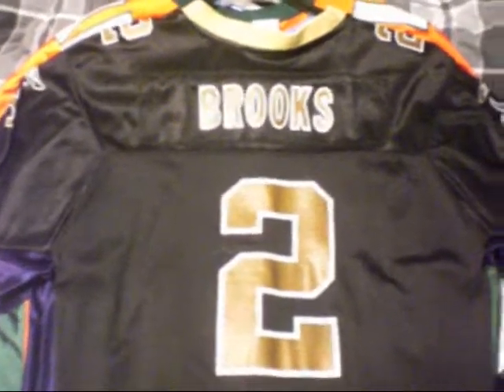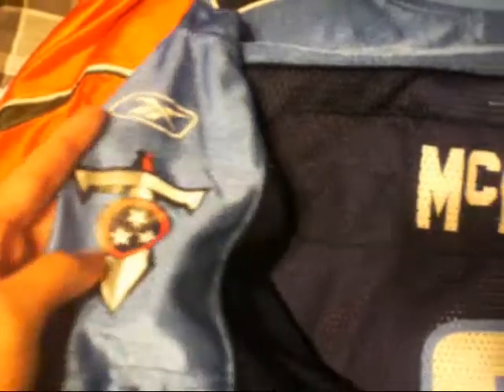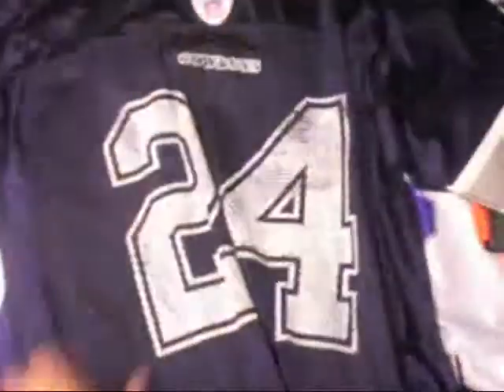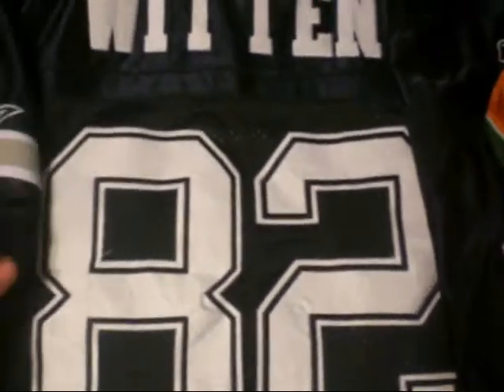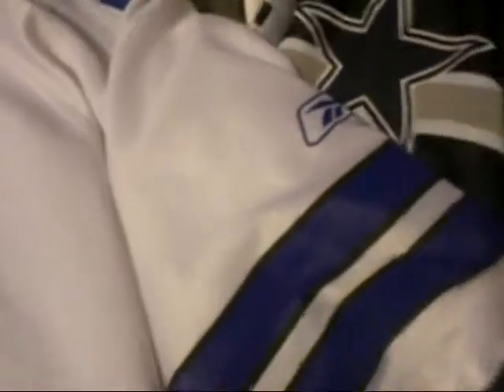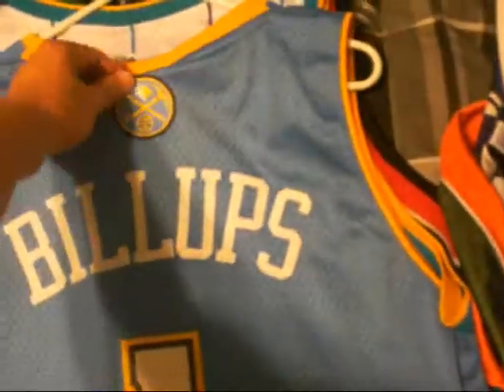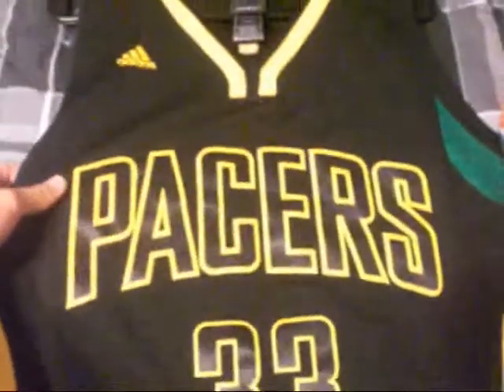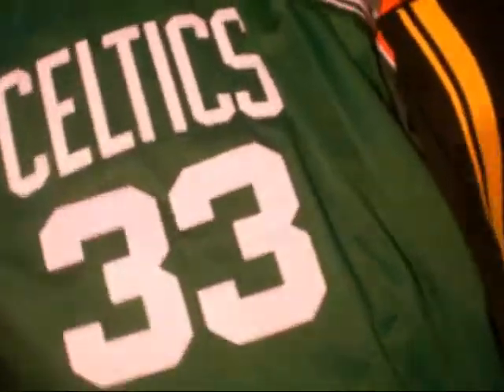Jersey Collection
Just wanted to show my collection. Been asked many times to do it so i did. If yall got any ideas in vids i should do PM me or comment